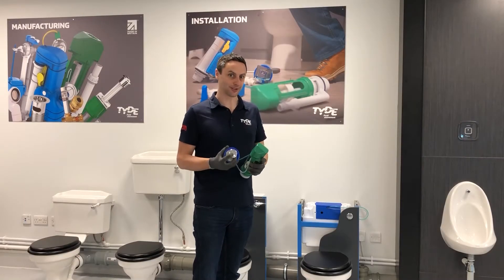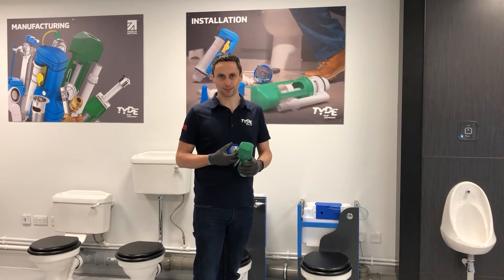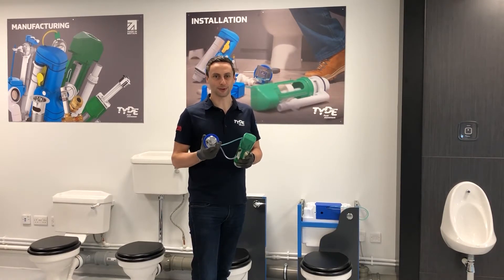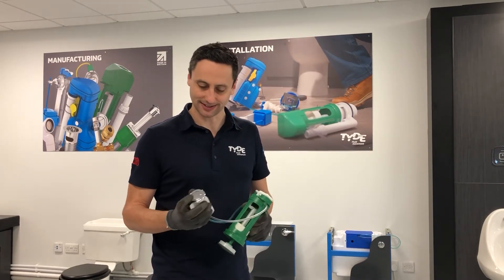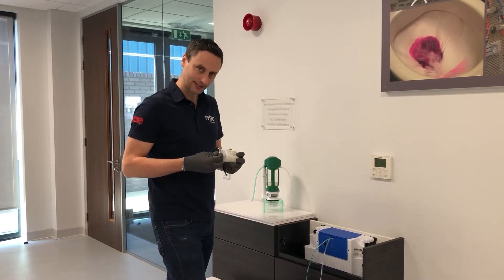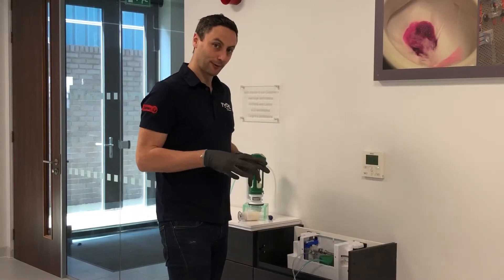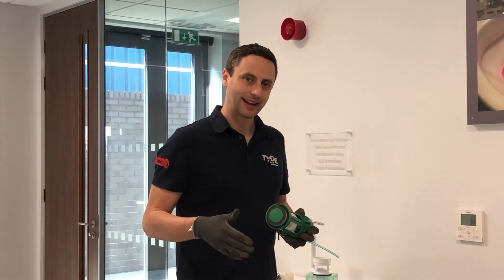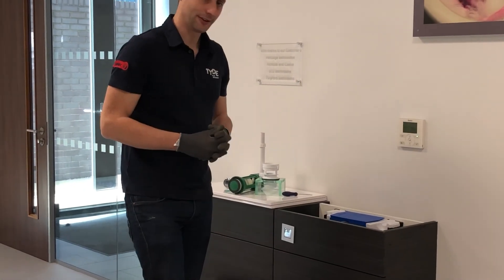Niagara Pneumatic Flush Valve and Flush Buttons / Plates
Watch this video if you are experiencing problems with the Niagara Pneumatic Flush Valve or Flush Buttons or Plates.